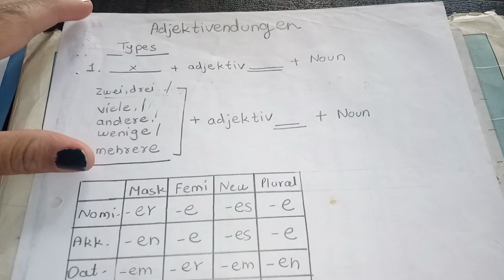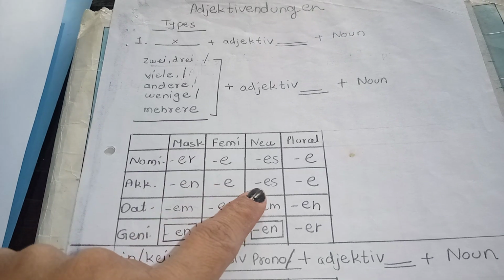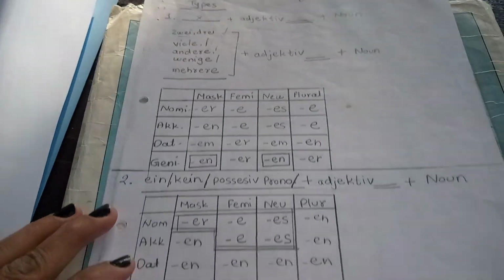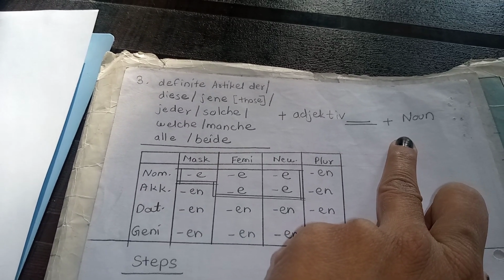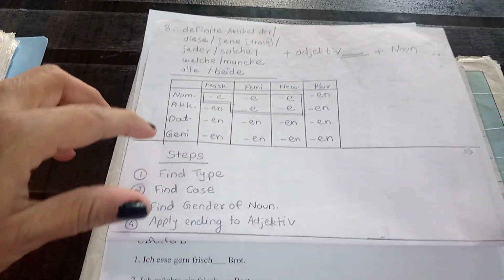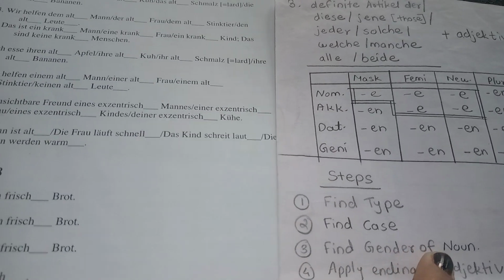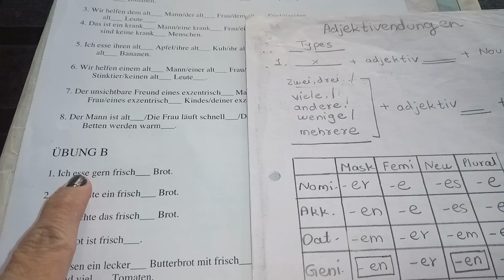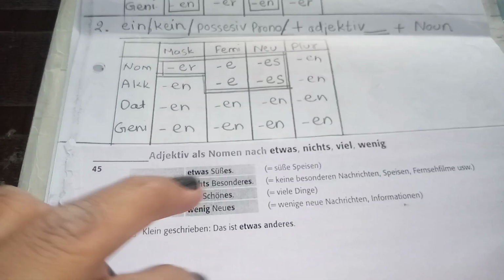German Language Adjektivendungen Grammar Topic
DO message {don't Call} for Tuitions Enquiry on 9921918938 RUCHITAA SHINDE.